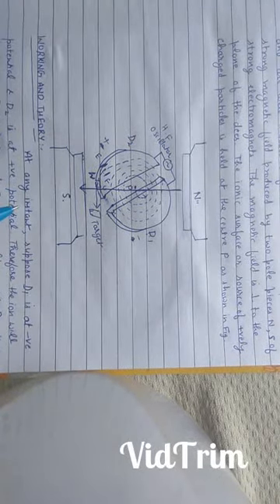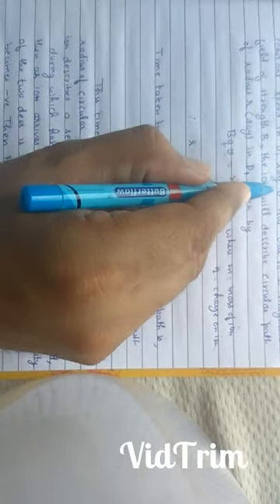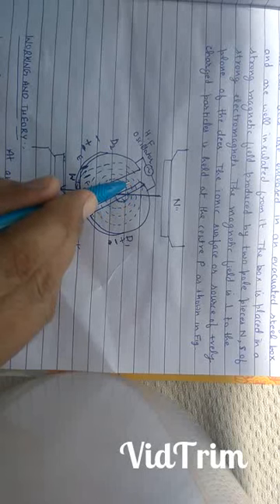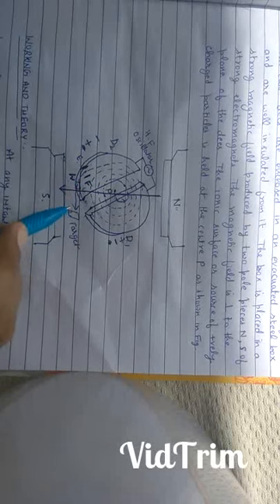Cyclotron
12 th physics# unit magnetic effects of current and magnetism